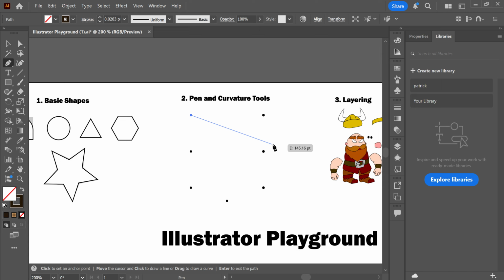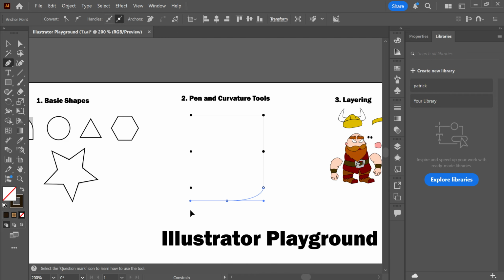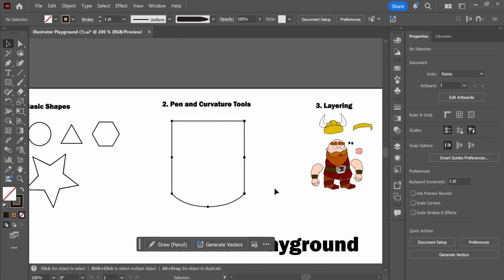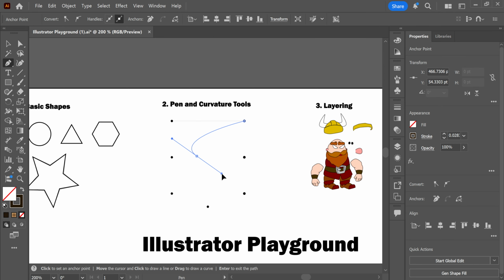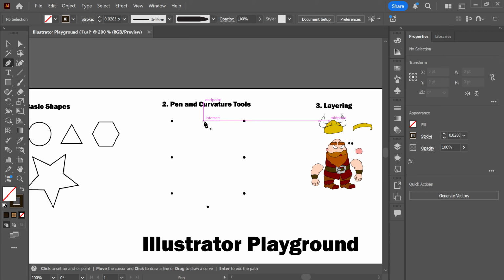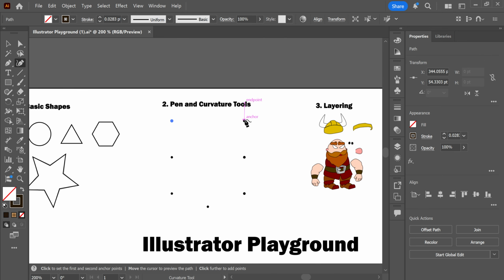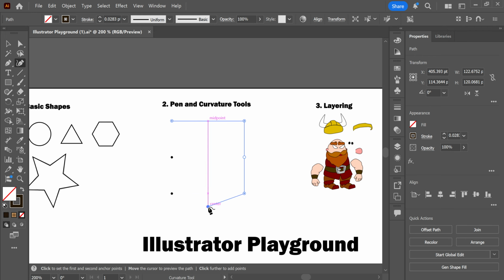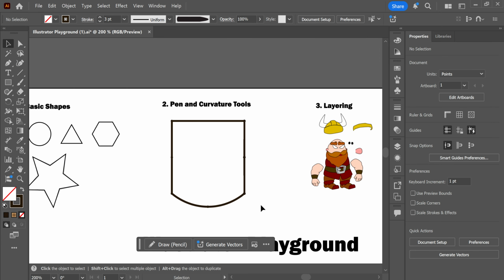Illustrator Playground Pen and Curvature Tool